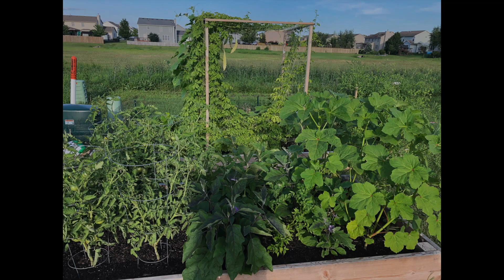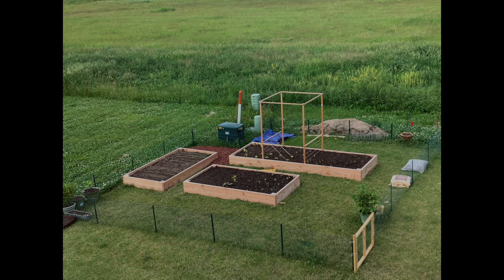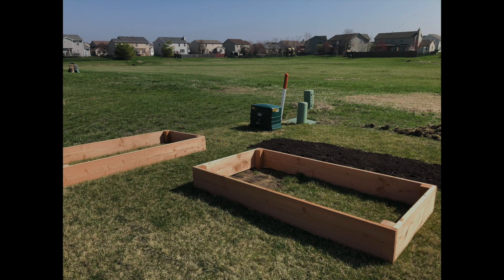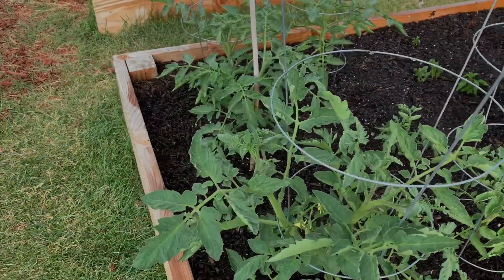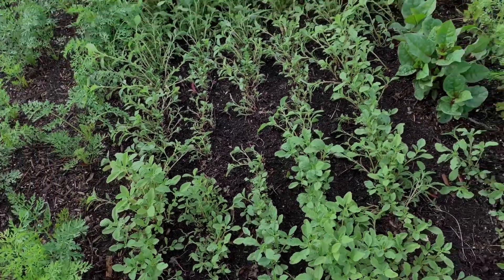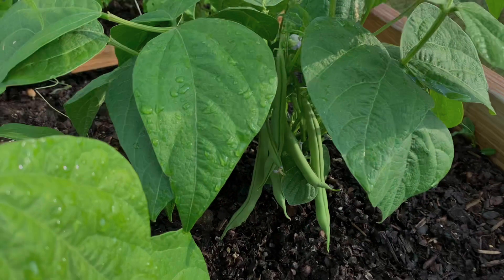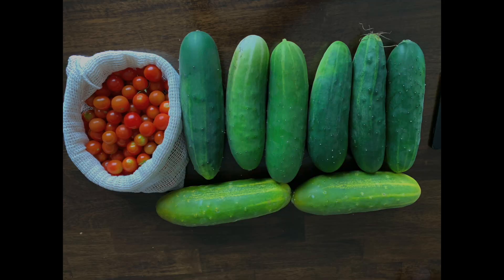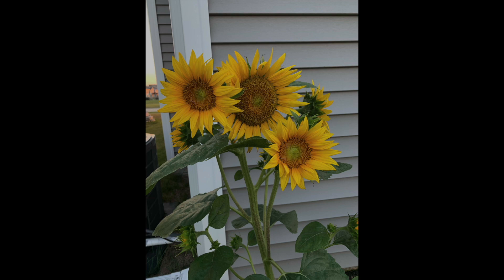How I Converted my Lawn to a Garden | Illinois Gardening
In this video, I have explained the basics of gardening - How to choose the location, Type of garden, Soil, etc.